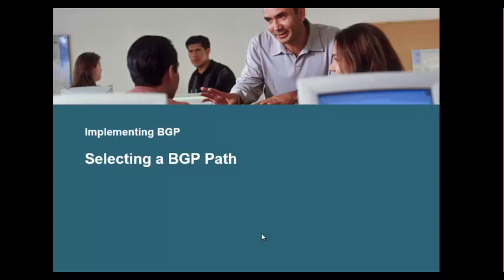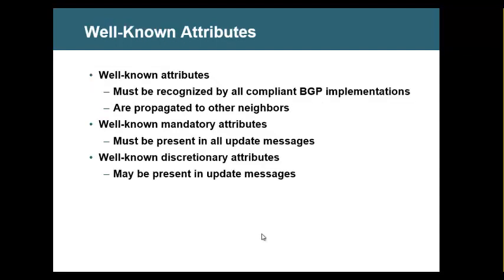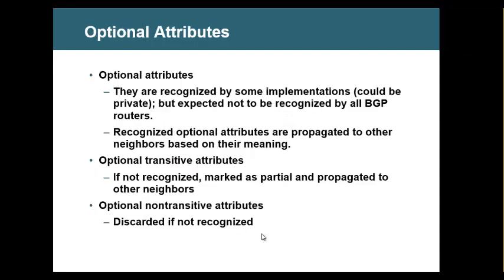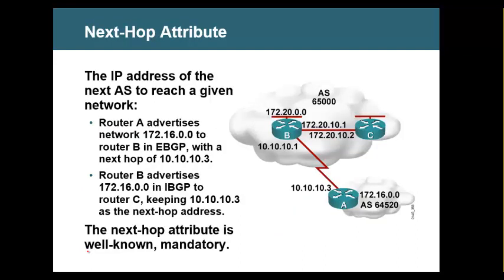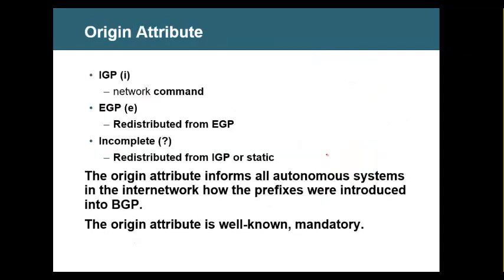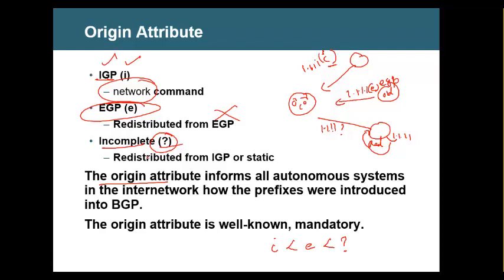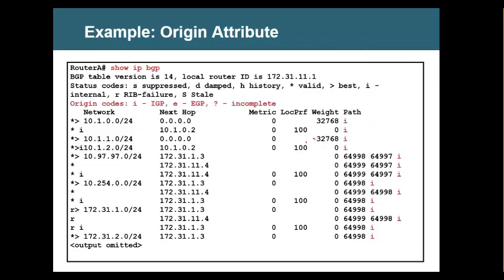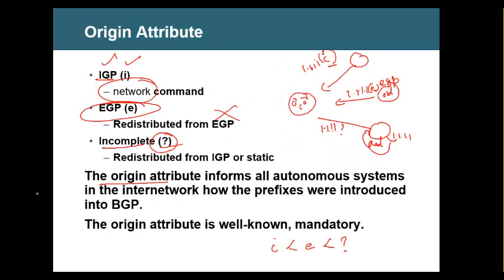BGP June part 10A